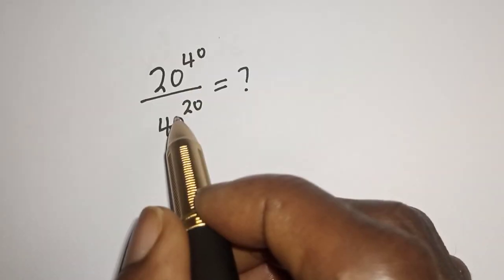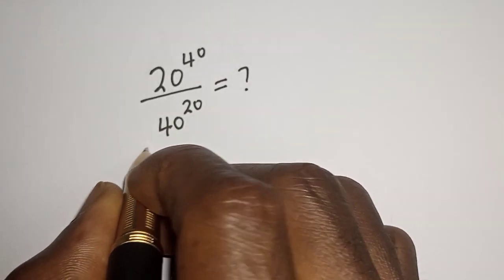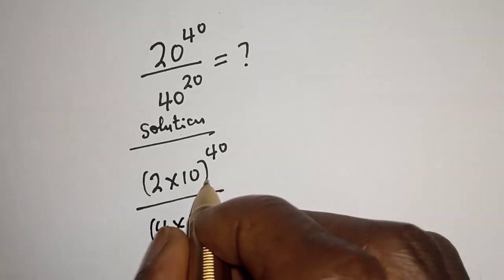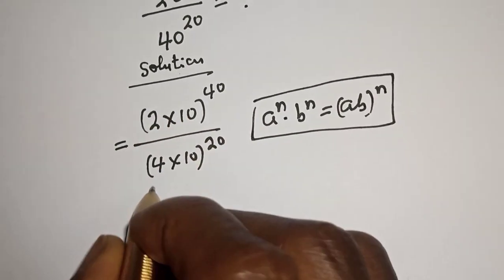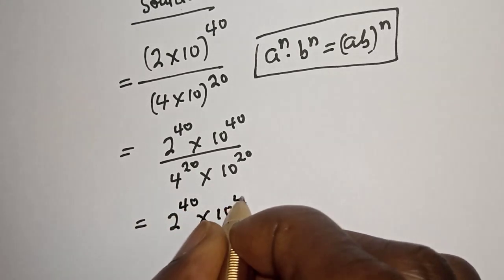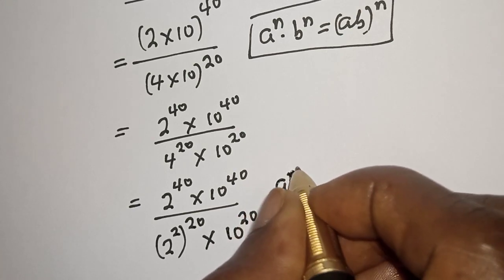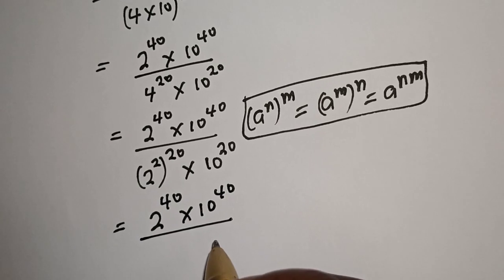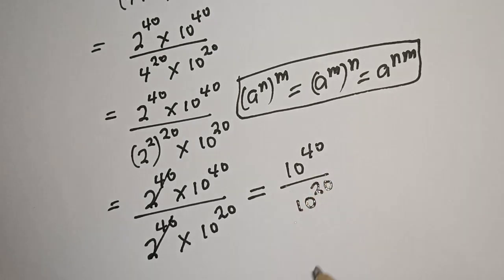UK Math Olympiad Challenge 20^40/40^20=?...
How to Simplifying This Nice UK Math Olympiad Problem,